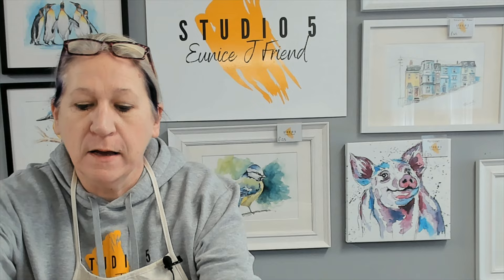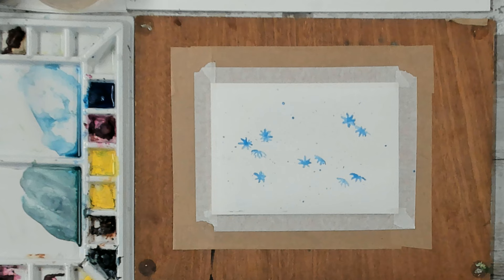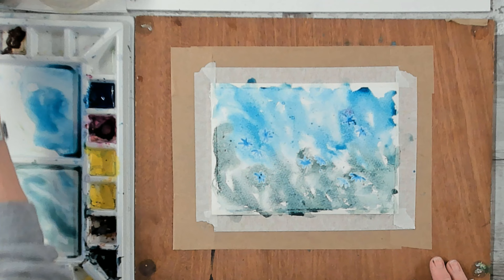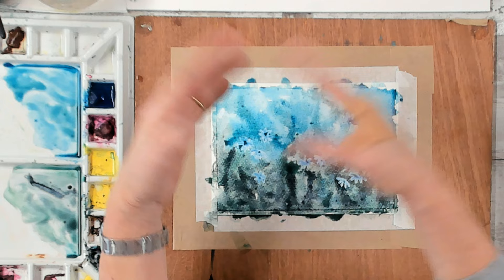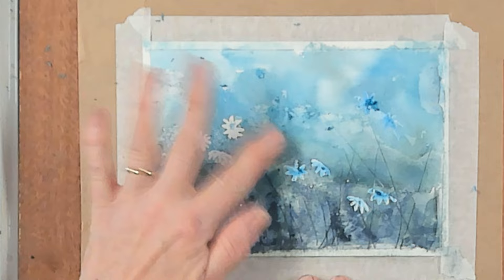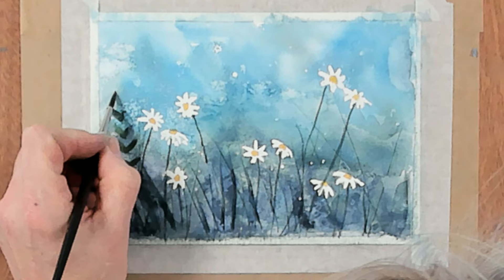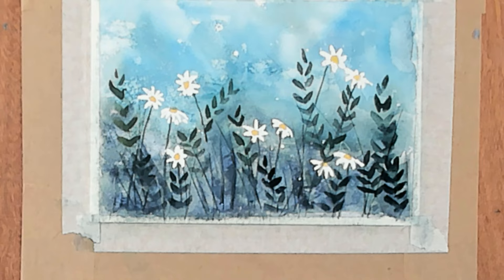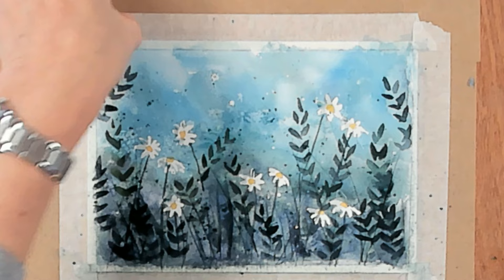Easy floral Watercolor Daisy Meadow Tutorial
In this video, we'll show you the secret to a perfect watercolor daisy meadow! By following our simple steps, you'll be able to create stunning daisy meadows .

DON’T MISS!

Create your ultimate watercolour art with this subscription service! For just £5 a month, get weekly lessons and access to over 60 past tutorials. Learn all the techniques you need to create beautiful works of art, from fundamentals to advanced composition. Join today and get creative in no time!

All my classes use a limited pallet of just 5 colours Phthalo blue, Quinacradome magenta, Hansa  (Lemon)Yellow, Burnt Sienna and Friends Grey (Paynes)

If you'd like to learn more about painting in watercolour I have watercolor tutorials on my website suitable for painters at all stages of their watercolour journey. Line drawings, reference photos and a copy of my completed painting are provided for members to download.

LEARN HOW TO WATERCOLOR BASICS

Watercolours used are my own brand professional artisan tubes, and a set of 3 synthetic red sable watercolour brushes, AND MUCH MORE